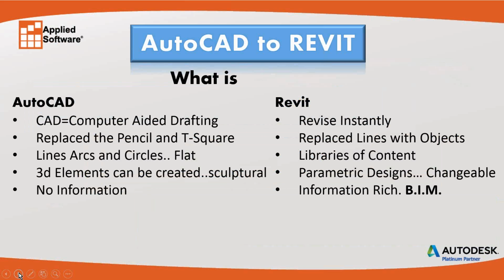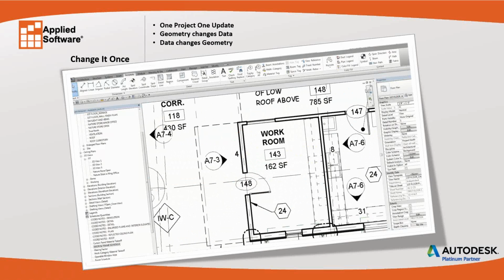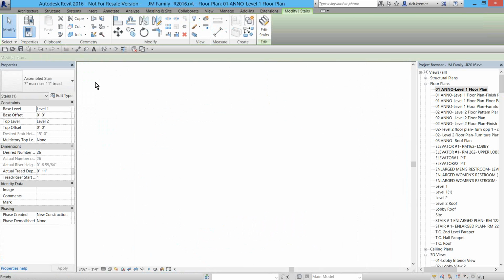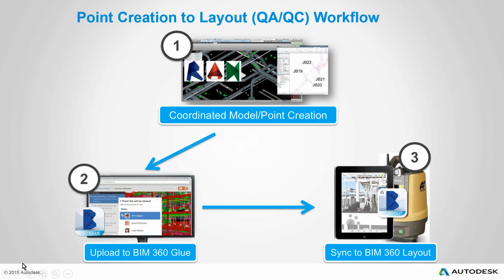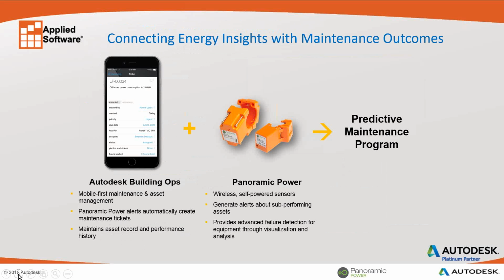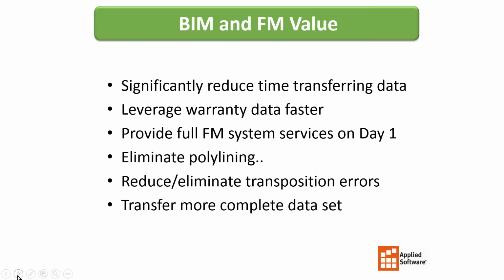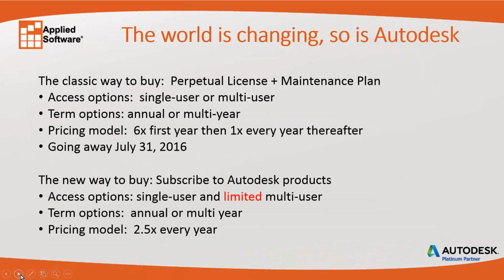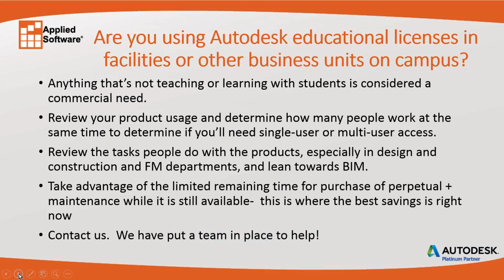Webinar: AutoCAD to Revit & Beyond: An Introductory Guide to BIM for Higher Education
Join our experts as they discuss common BIM workflows in Higher Education facilities settings, and watch a brief Revit workflow demonstration by expert Rick Kremer. This webinar will also cover Autodesk’s changing education policies for facilities and new delivery methods.

▬ Strategic Partners ▬▬▬▬▬▬▬▬▬▬▬▬